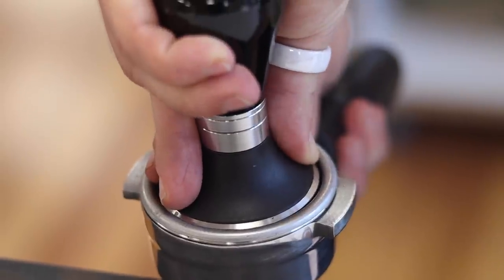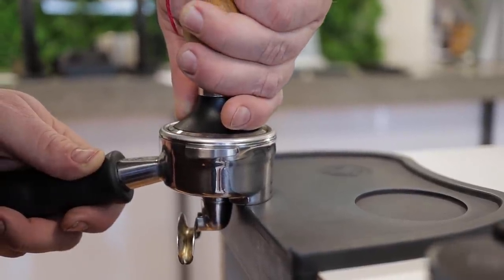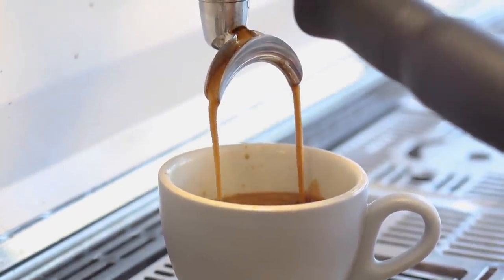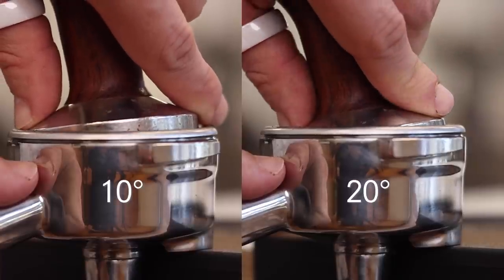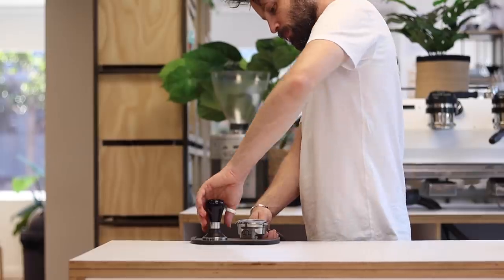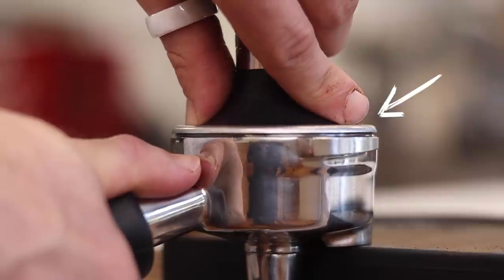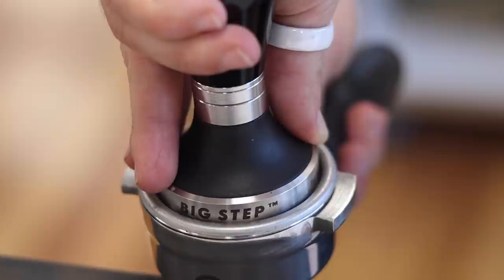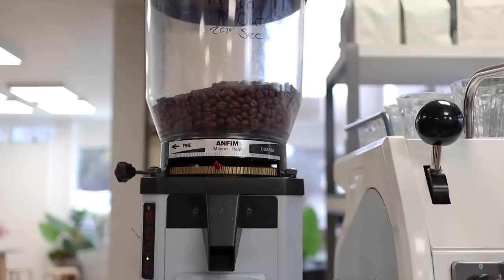Tamping Coffee: Does it really make a difference?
Coffee Tamping technique is often seen as part of the 'art' of making espresso - but how much difference do our puny human biceps really make?

In this video, our Coffee Science & Education Centre team put the most common coffee tamping questions to the test.

0:00 Intro
1:09 How hard do you need to tamp?
2:37 Does level tamping really matter?
3:45 Tamping technique: some practical tips.

This video is part 1 of a series looking into the techniques & science of making espresso
Other videos in this series:

Blog Post - Tamping. Does it even matter